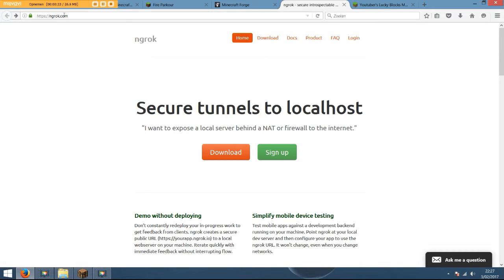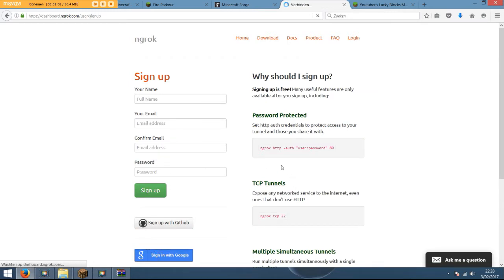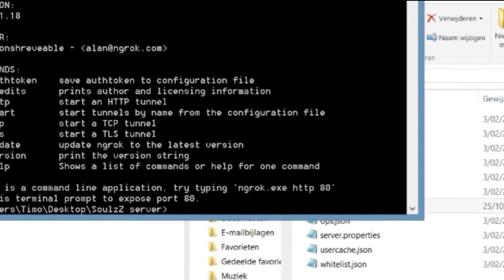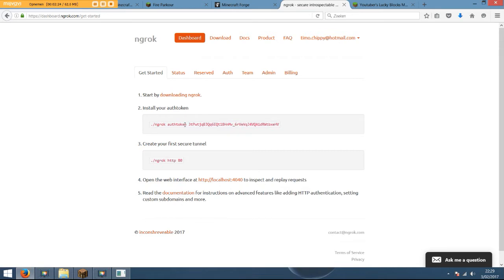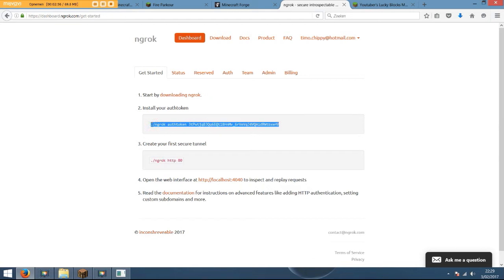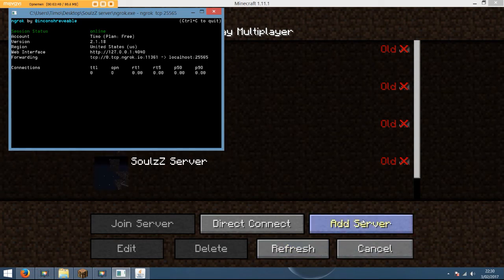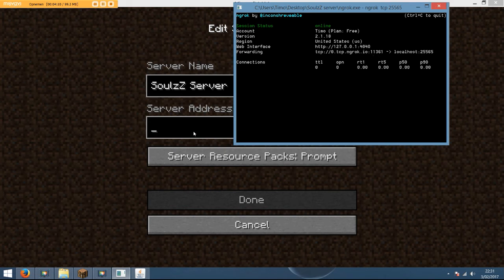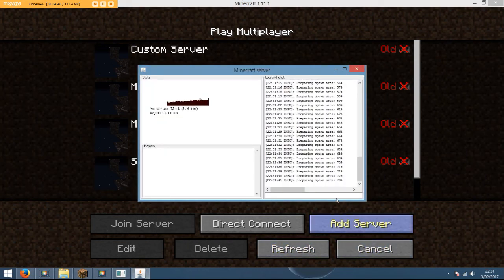How to make a Minecraft ONLINE server!! (NO HAMACHI OR PORT FORWARDING!!)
Links!